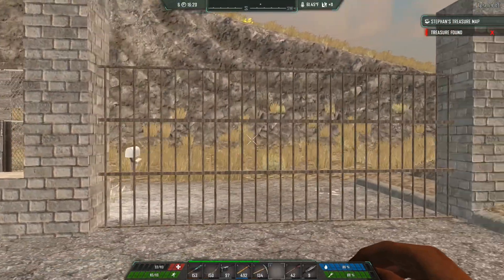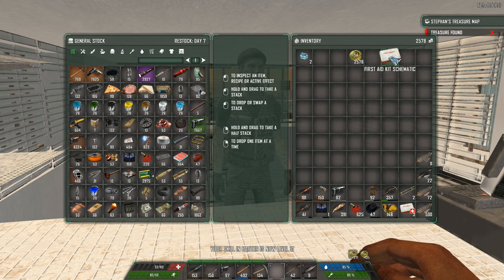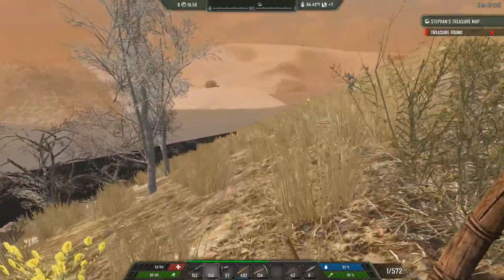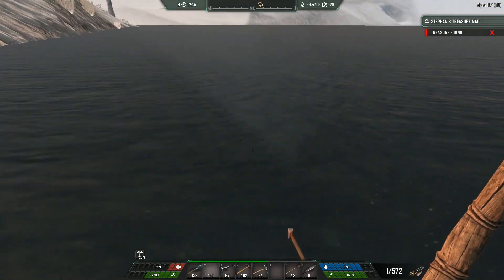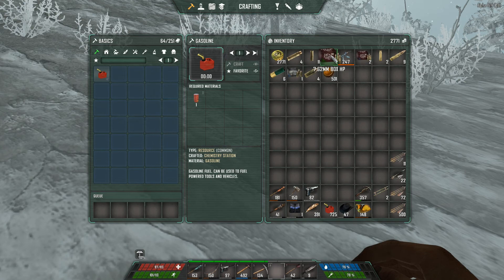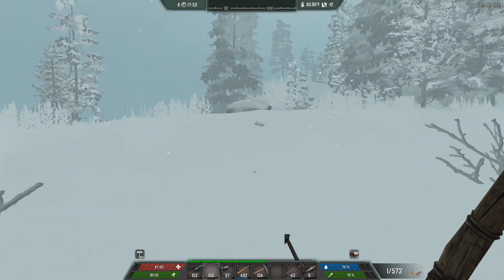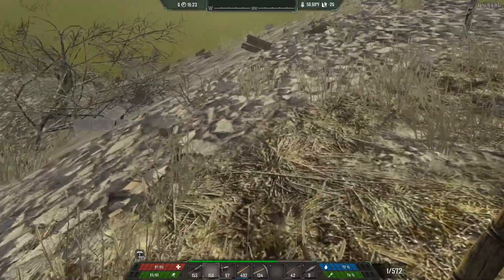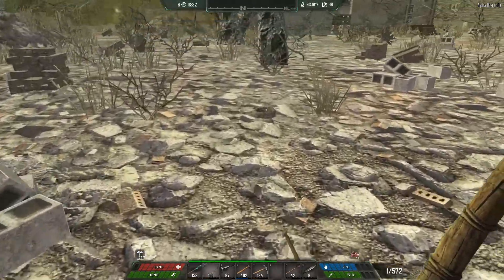7 Days to Die | Alpha 16 | Modded - Undead Legacy | Ep 09 - Run of Shame (Minibike Recovery)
Yes, we're back in 7 Days to Die, and it's modded!

for the latest news, releases, and schedule updates!

From the ashes of the 3rd world war rises an unknown virus which transforms the surviving humans into an army of the animated dead, acting as a single-minded being.You play a survivor trapped in the savage zombie infested world of Navezgane County Arizona one of the last true Eden’s on Earth."

♫Music Used♫

- Crypt of Stan